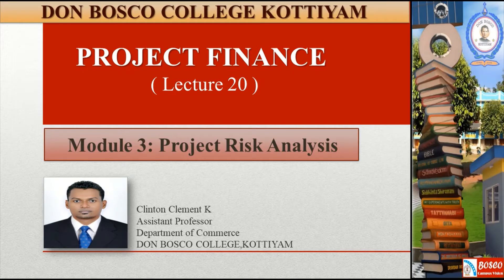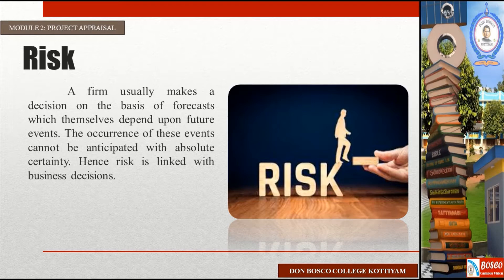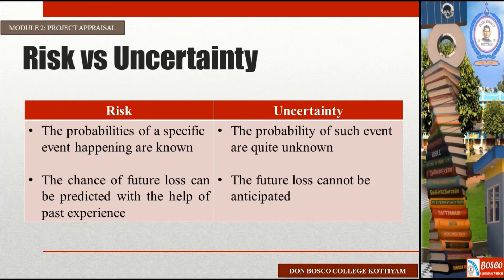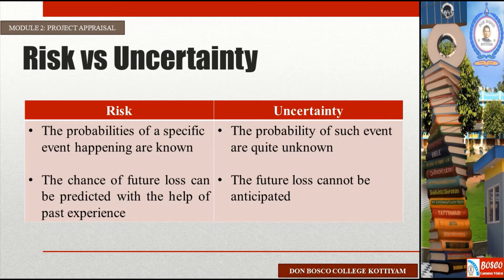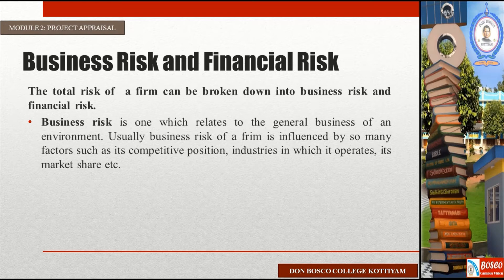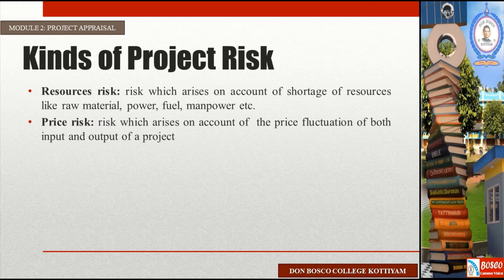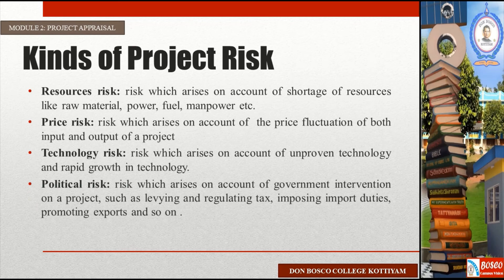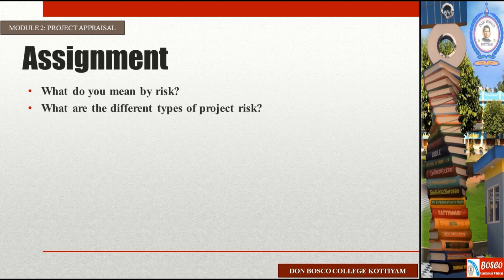PROJECT FINANCE LECTURE 20: MODULE 3: PROJECT RISK ANALYSIS- B.COM CA S3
A firm usually makes a decision on the basis of forecasts which themselves depend upon future events. The occurrence of these events cannot be anticipated with absolute certainty. Hence risk is linked with business decisions. Risk is the chance that the actual return differ from the expected return.